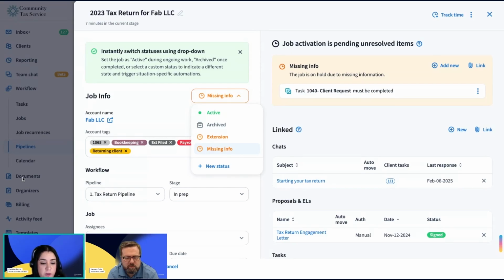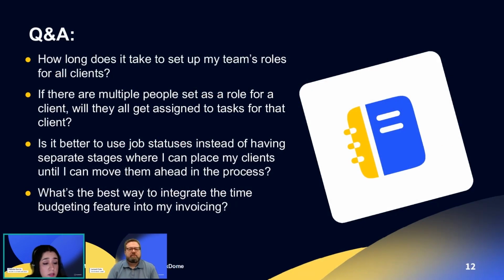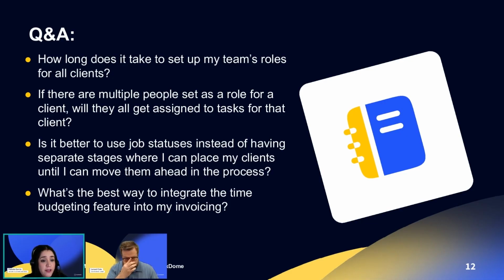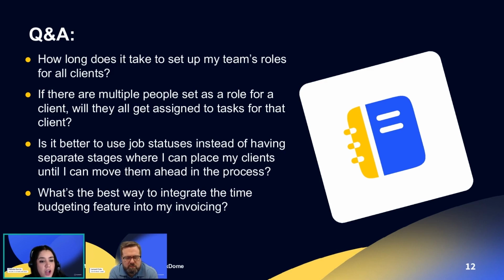Onboarding training session 4: Mastering daily workflows – Q&A 2